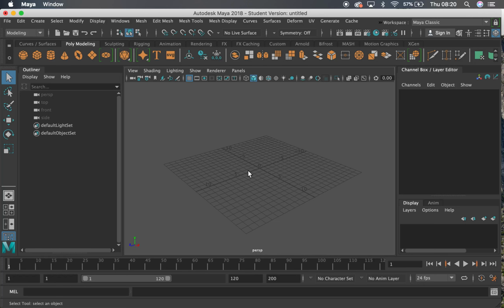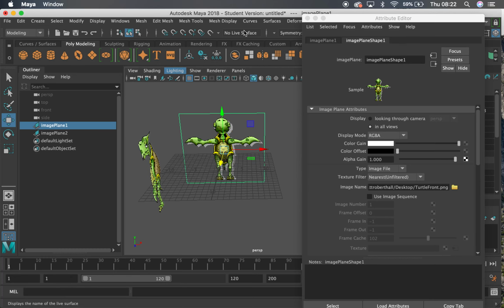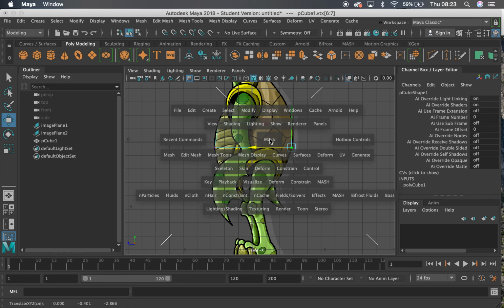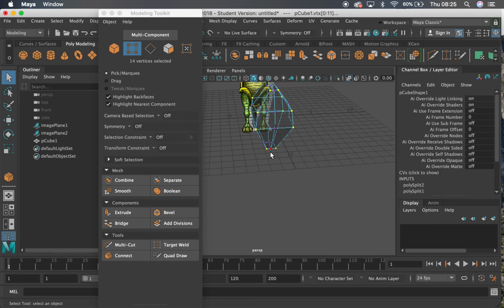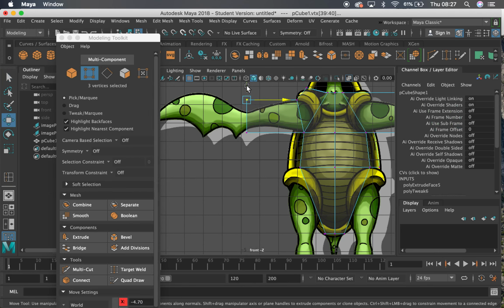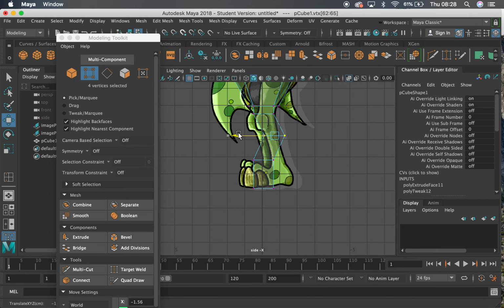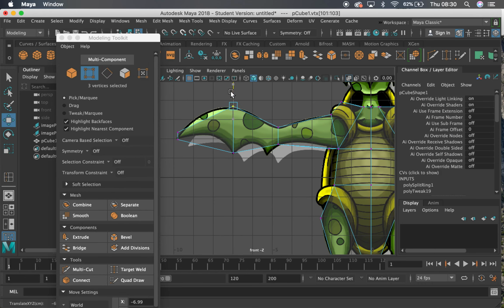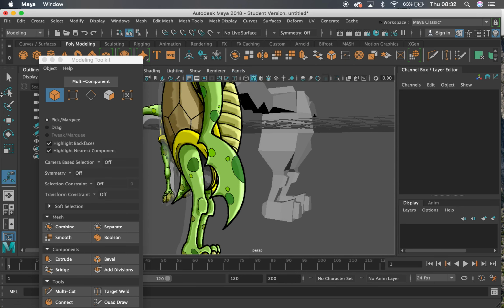Character Modelling Theory 01